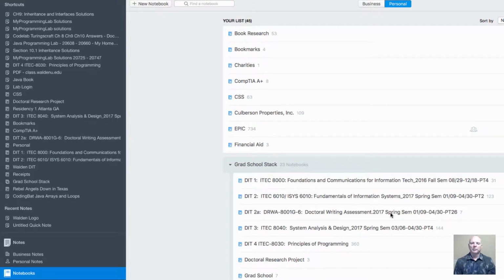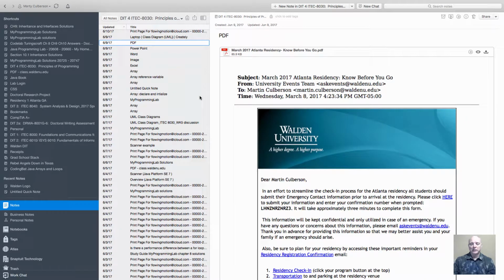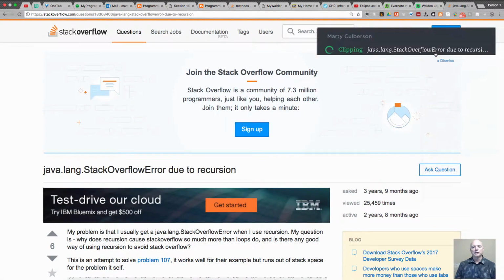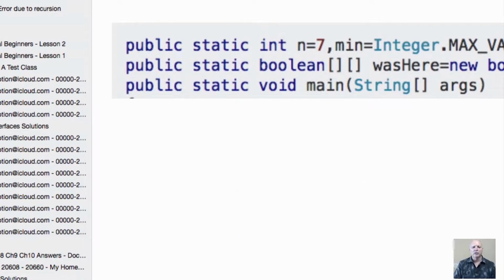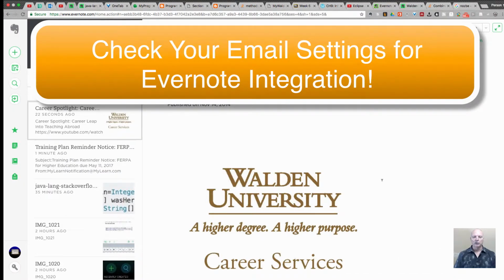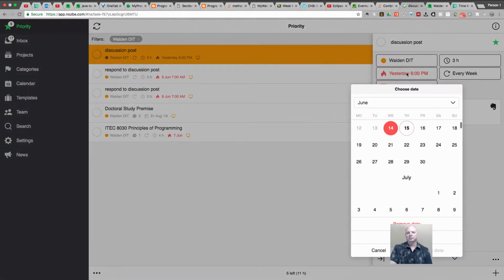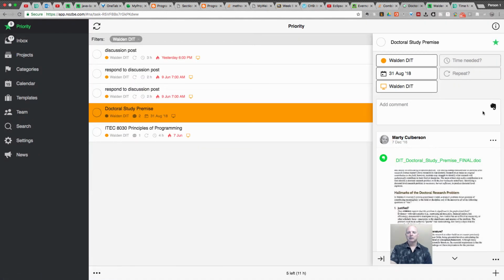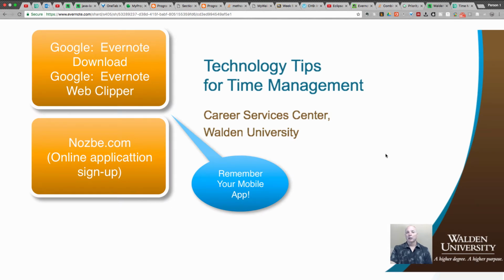Technology Tips For Time Management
Career Services Center Graduate Assistant Martin Culberson discusses Evernote and Nozbe as tools to help Walden students keep it simple and get things done.